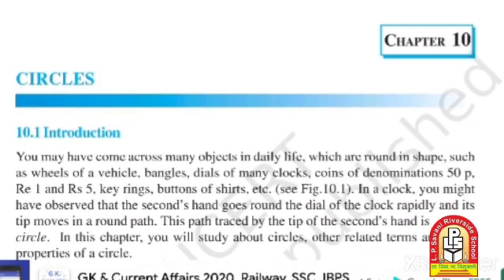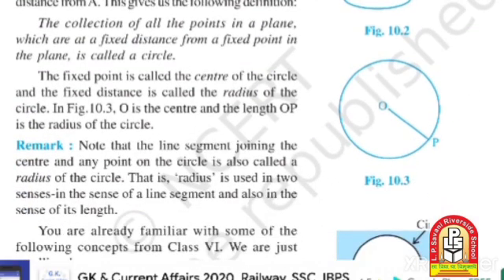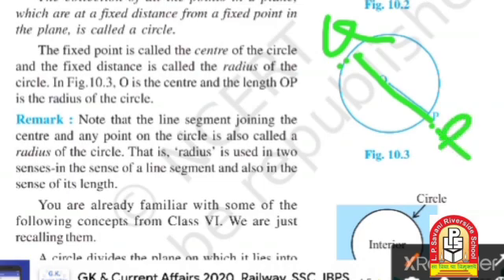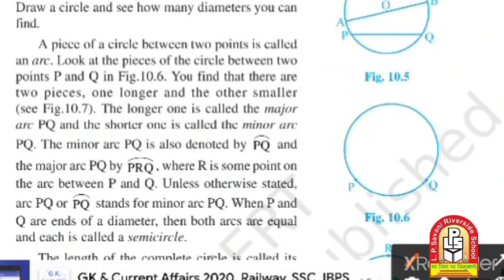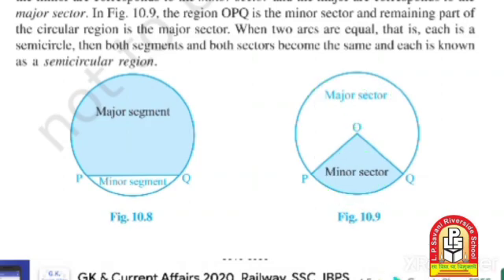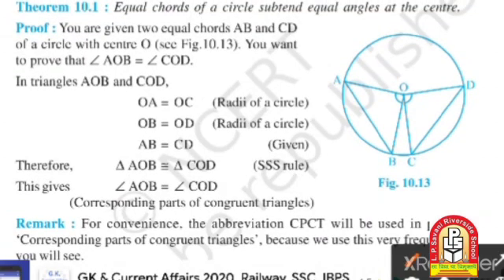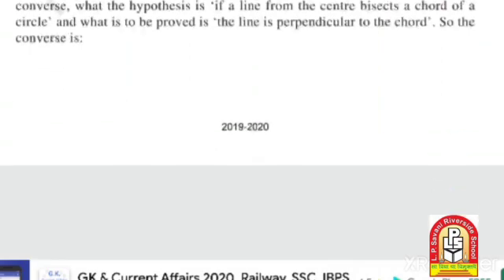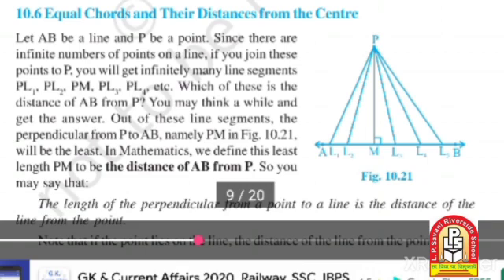LPSRS - Std 9/Mathematics/Ch 10 Circle/ Topic :- Introduction of circle (05-10-2020)